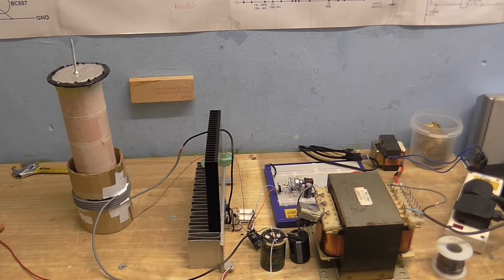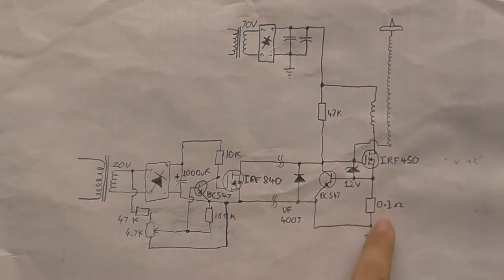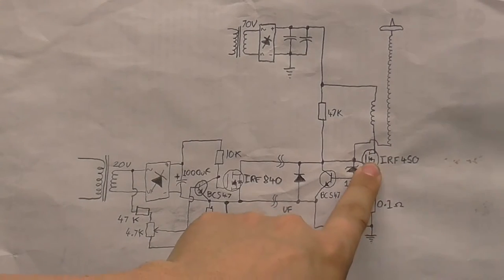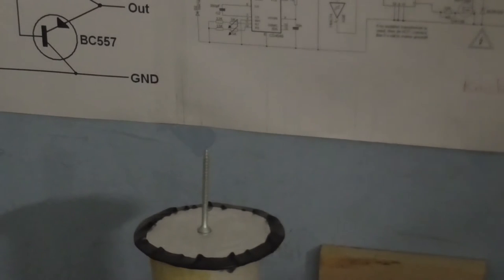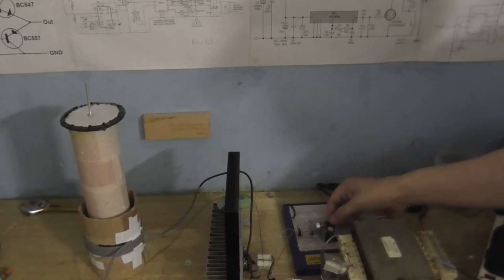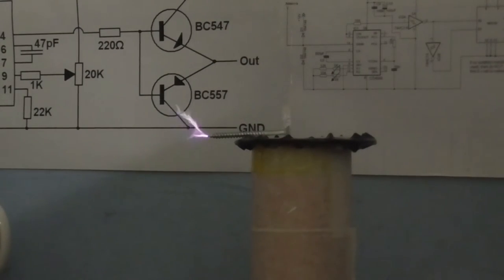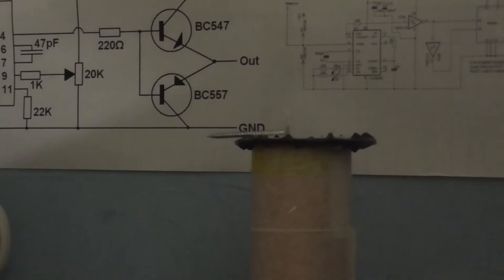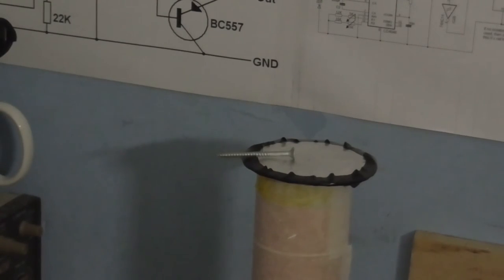Tesla Coil Tuesday 7 - The Driverless Tesla Coil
Eh, This one was a bit of a fail.  I decided to try out a circuit that I found on the web and see how well it works.  But even at 100 volts DC supply (which is what I used throughout the whole video) the spark length was no where near what it should be. My interrupter I made worked though.